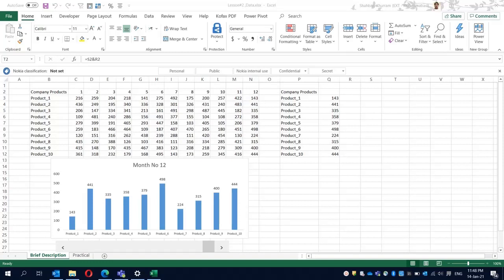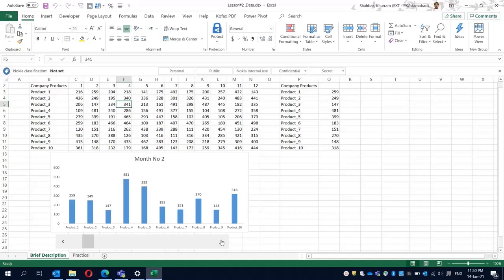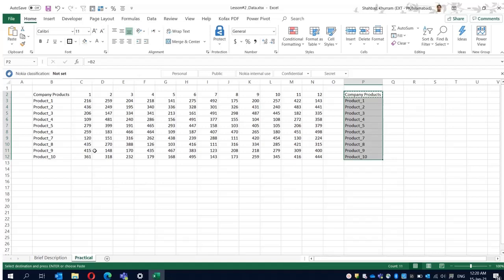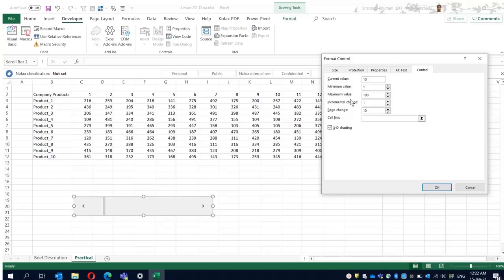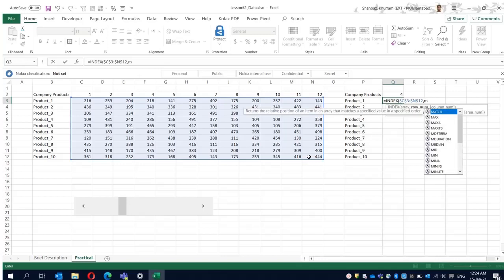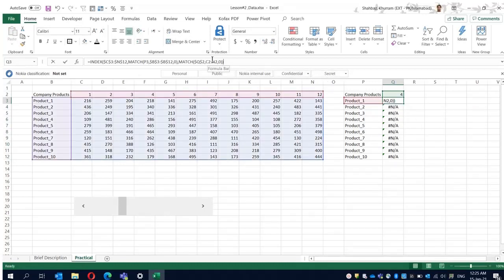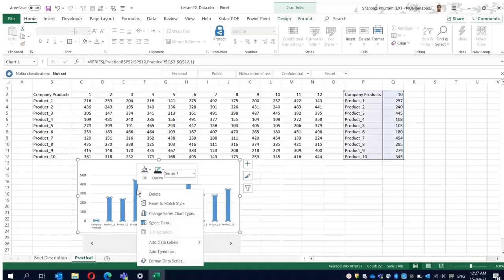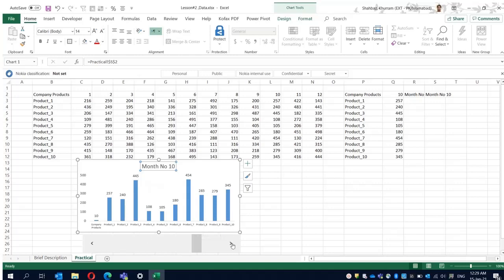How to make dynamic chart in Excel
Tutorial will show how to make the dynamic chart in excel using the scroll bar button